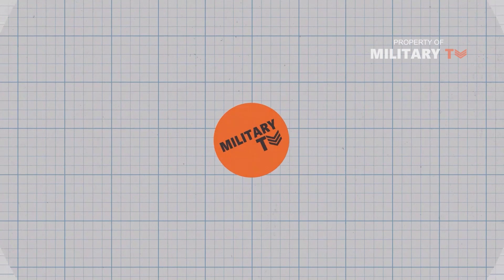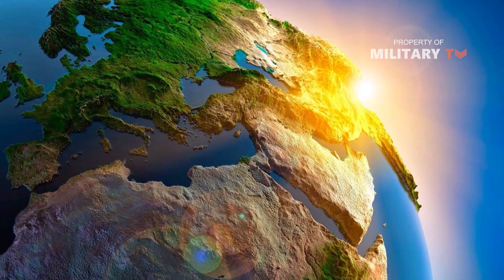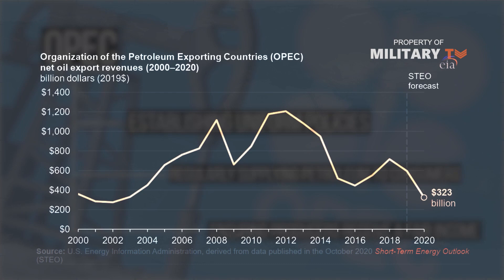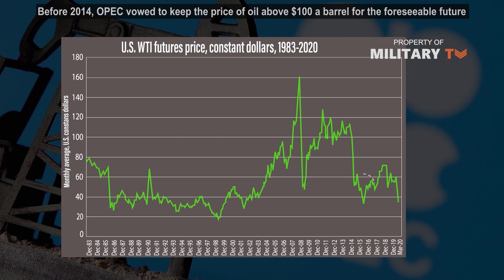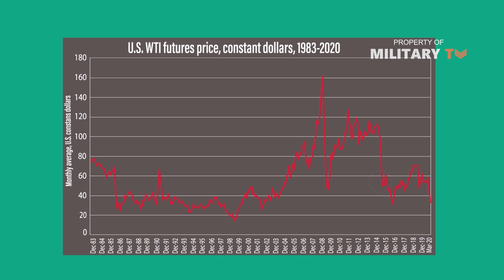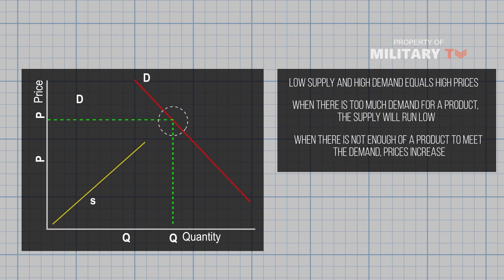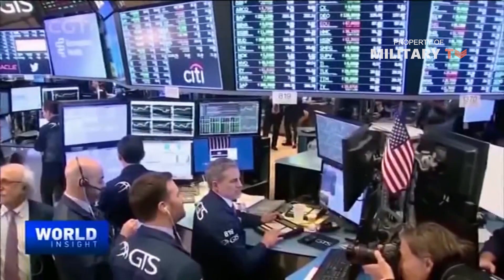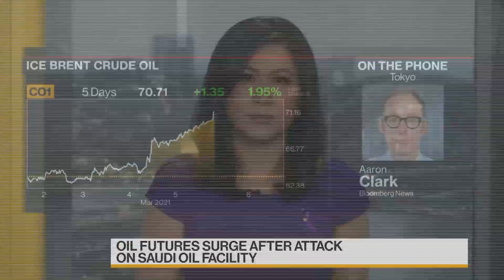What Causes Oil Prices to Fluctuate? | Oil Price 2021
International Oil Price Fluctuation Factors - Why Do Oil Prices Rise & Fall - Crude Oil Price Fluctuation Factors | Oil Price 2021 | Oil is one of the important strategic energy to guarantee the development of modern industry and economy, and is also an important resource, which is scrambled by each interest group in the world. Oil price fluctuation is always regarded as the barometer of worldwide economy, whose each change would be the hot issue to be concerned and discussed generally in political and economic circle in every country. To the basic factors that decide the international oil price, some experts believe it lies mainly in the supply and demand. But behind the international oil price fluctuation existed not only the constantly self-adjust between supply and demand on the world crude oil market, but also the strength competition between nations, for this reason caused the diversity and complexity of the factors, which affected the international oil price fluctuation.

Based on this, we are going to present comprehensively main factors which determine the international oil price fluctuation. So you know what to expect when the seasons change or if tension builds between major oil-producing countries.